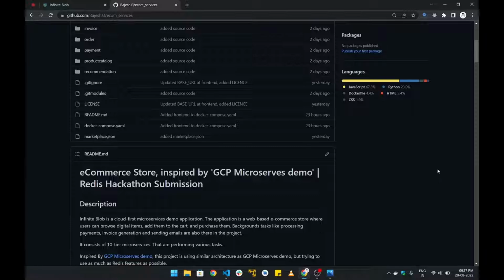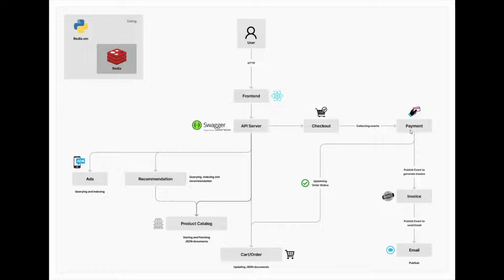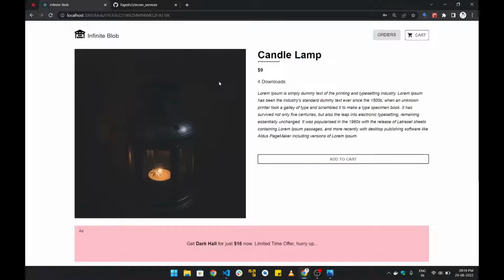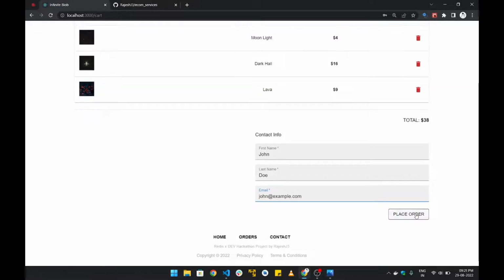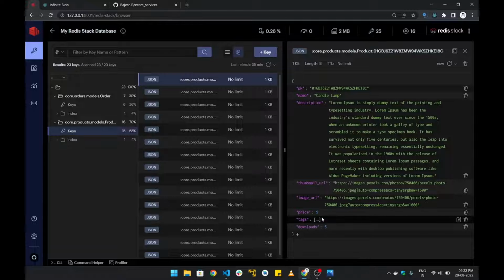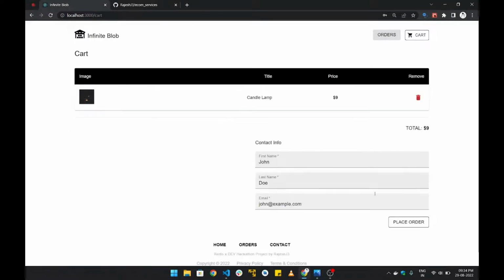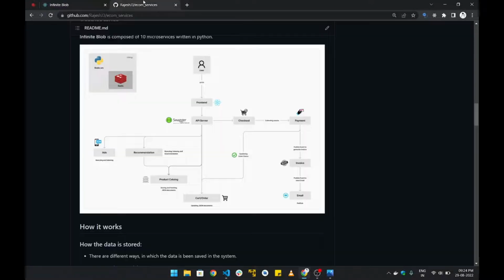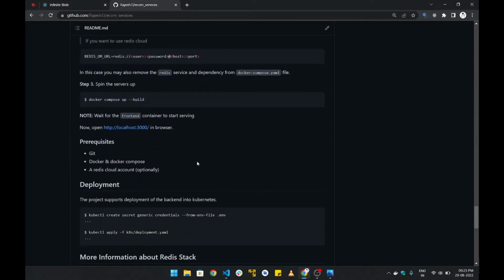Ecommerce Store, inspired by 'GCP Microservices demo' | Redis Hackathon Winner | Dev.to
Hello guys, this is my submission for Redis Hackathon on DEV